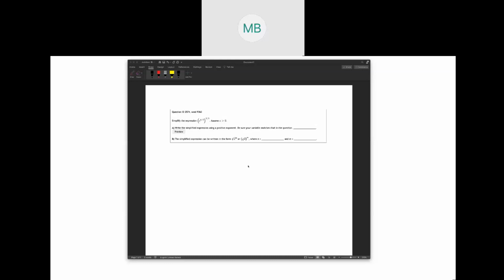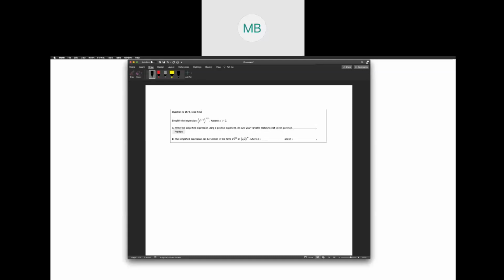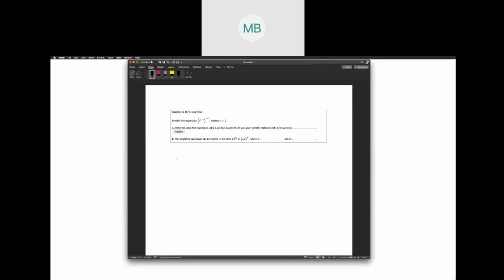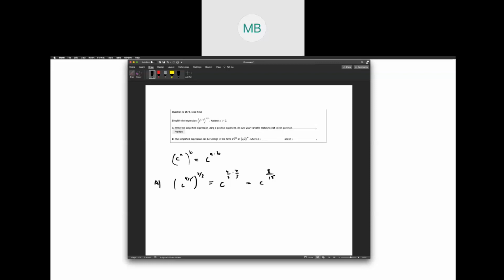Intermediate Algebra: Exponents problem - rational exponent raised to a rational exponent